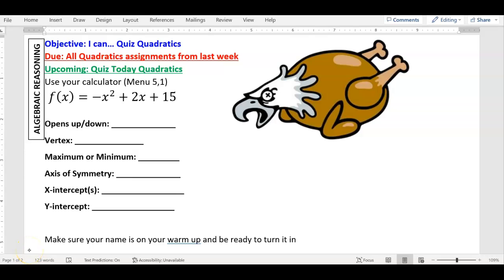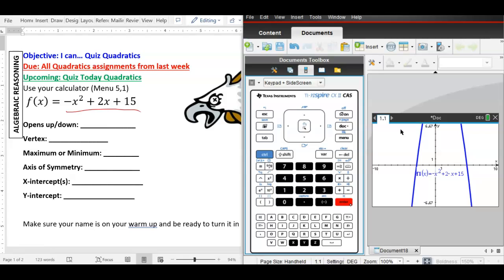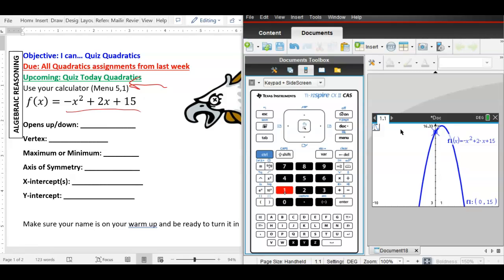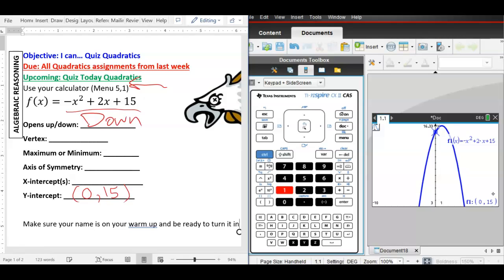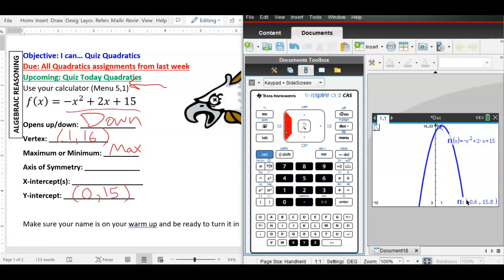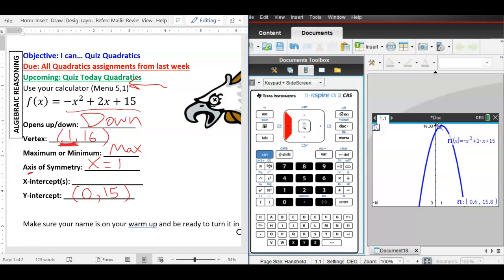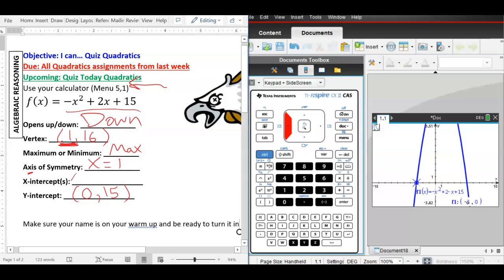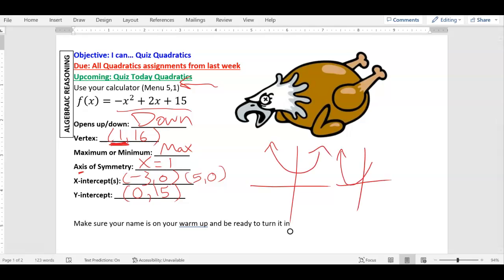10/14/22 AR Warm Up, Quiz Quadratic Functions